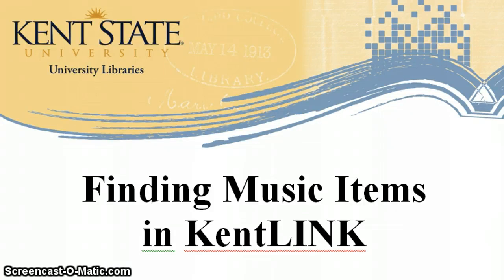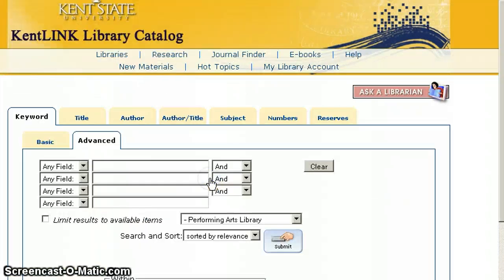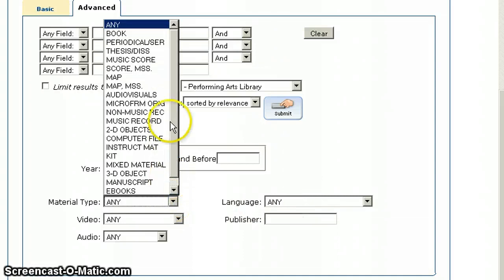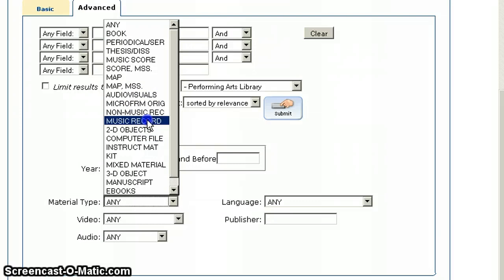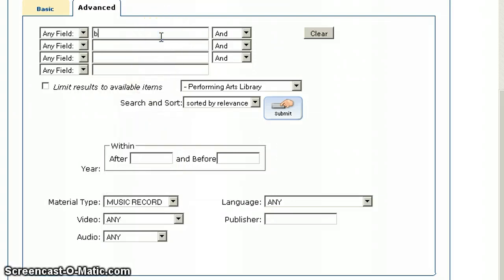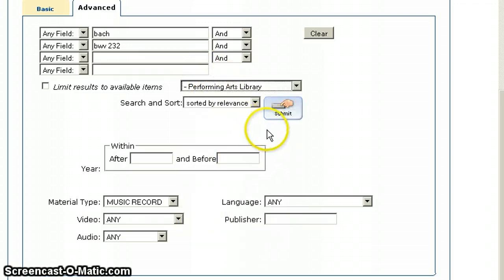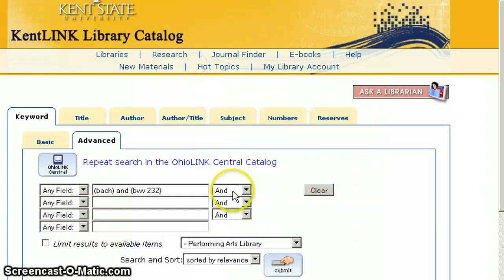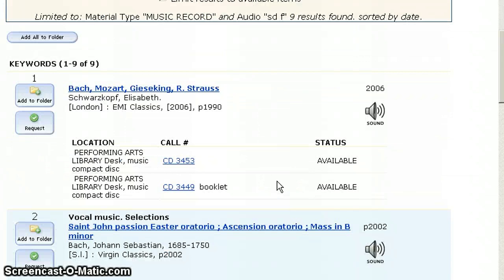Finding Music Items in KentLINK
This brief video shows you how to limit searches in KentLINK by material type and location.